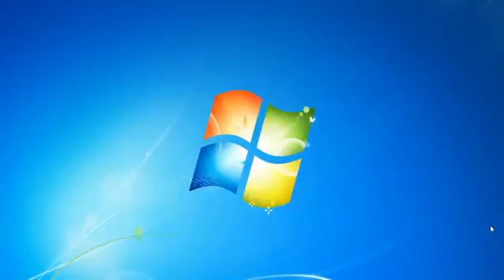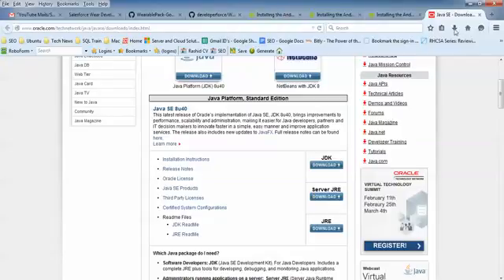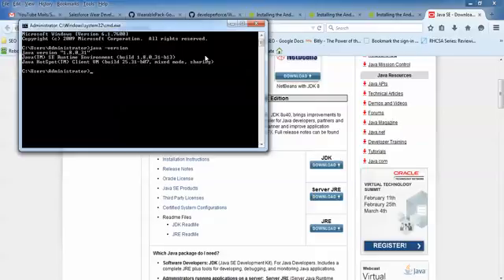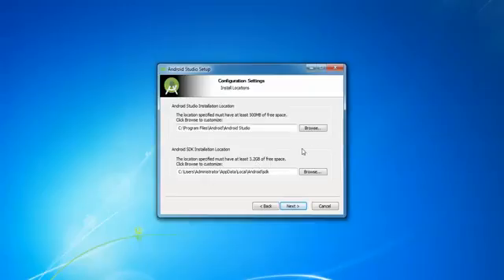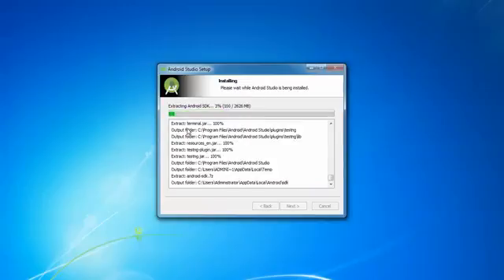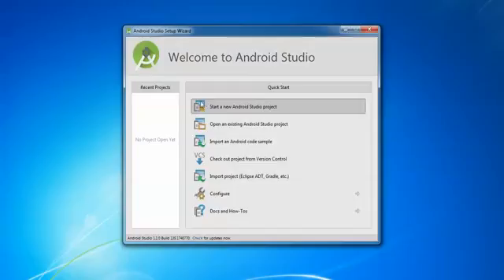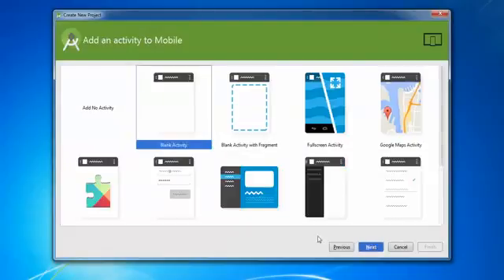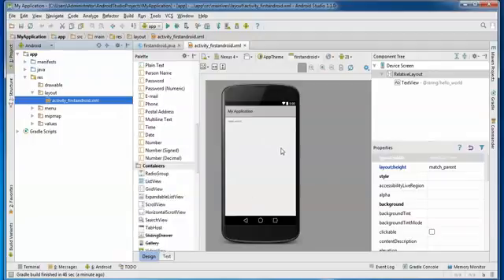How to Install Android Studio with Java JRE and JDK 8 on Microsoft Window 7 8 10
Install Android Studio with Java JRE and JDK